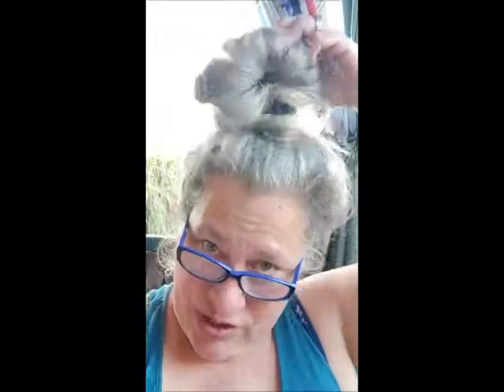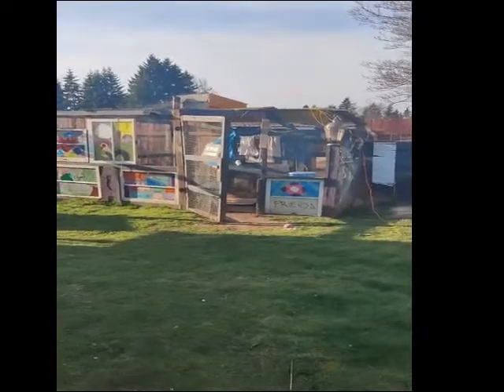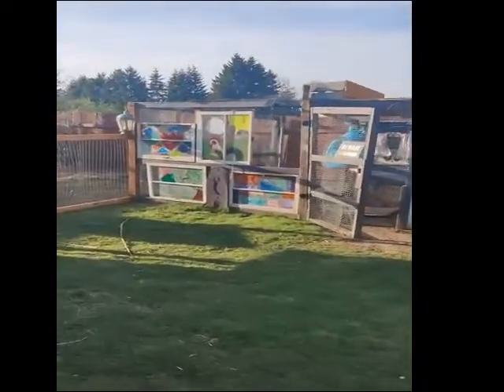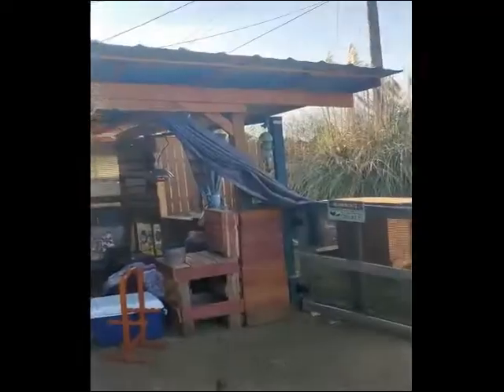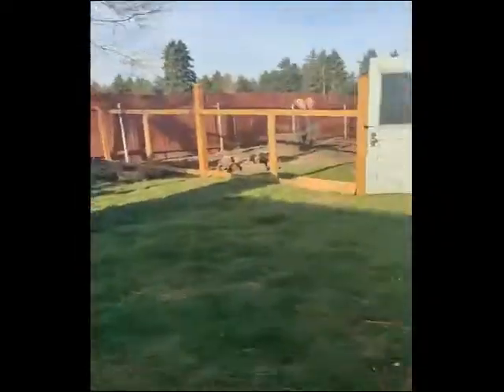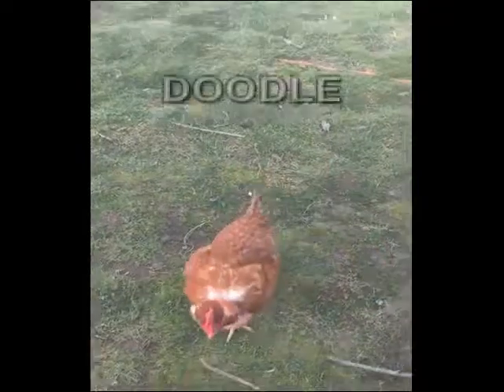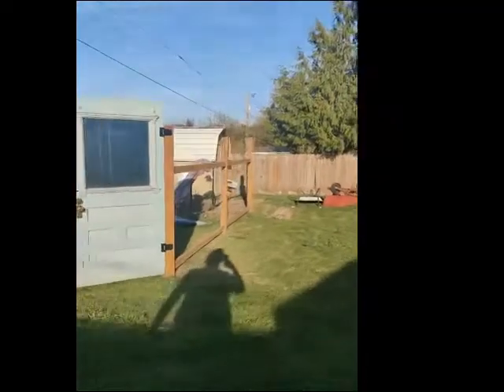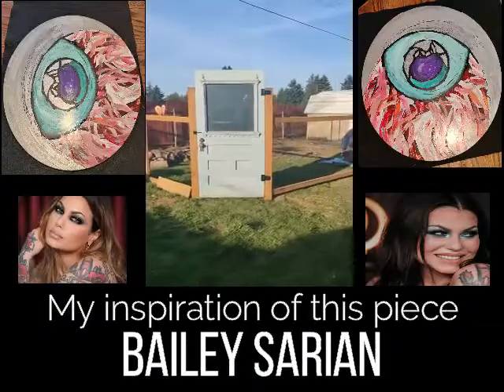Hello!! Update with urban living from Messi Kitchen with fp&b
Just wanted to give a quick shout out to all my friends and family!  Our urban farm life is growing and I can't Wait for everyone to see the fun plans ahead.  Can't wait to say hello and hug all of you!